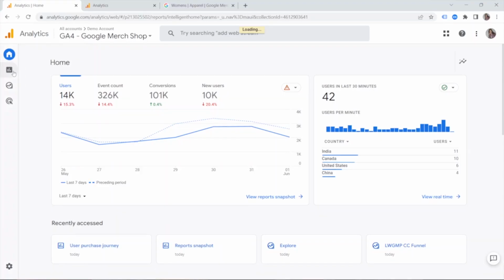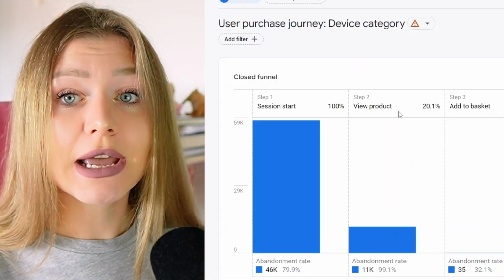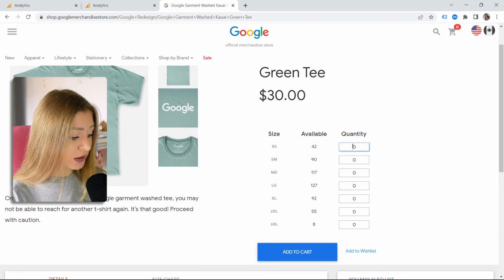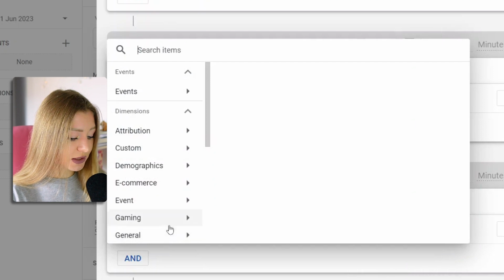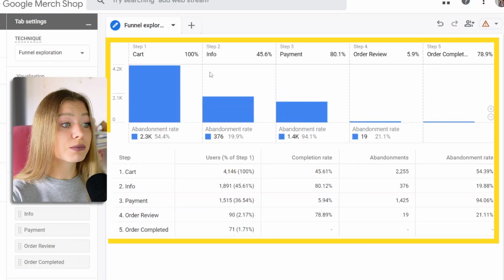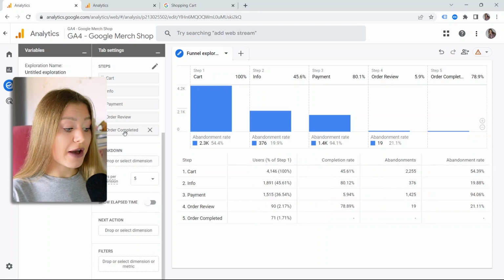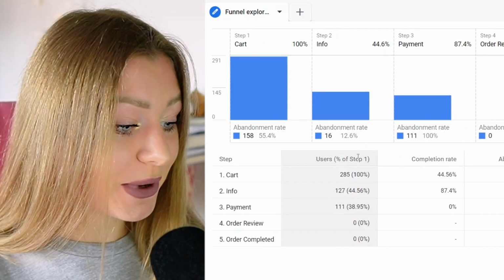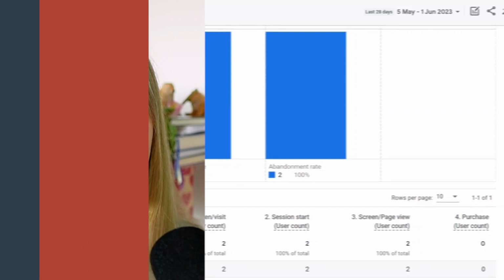GA4 New Custom Funnel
We'll guide you through the process of utilizing the GA4 User Purchase Journey report. Learn how to create your own custom funnel and adjust funnel settings to get valuable insights into your customers' purchasing behavior. We'll also show you how to add your custom funnel to the Standard Reports for easy access and analysis. Don't miss out on optimizing your marketing strategies with the power of Google Analytics 4!

Are you a reader more than a video person? Check this out

👍  FOLLOW US 👍

TIMESTAMPS:

00:00 Introduction
00:19 What is a funnel?
01:33 User Purchase Journey report
02:47 Creating your custom funnel
05:00 Funnel settings
12:34 Adding your custom funnel to the Standard Reports